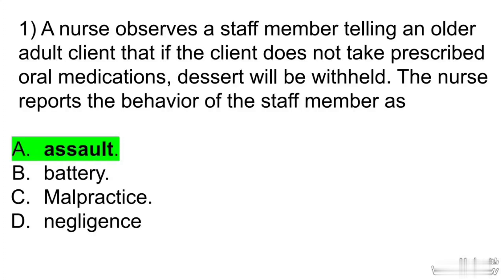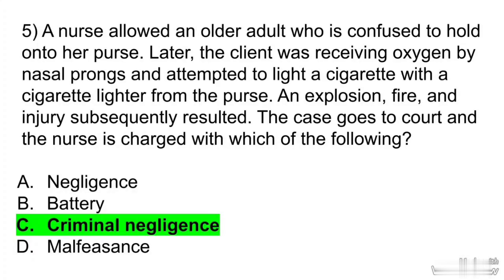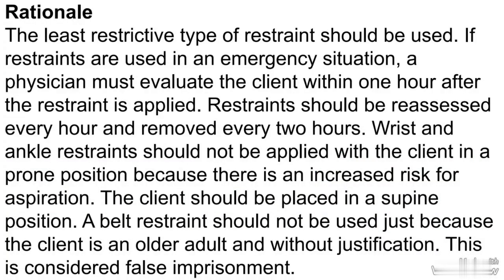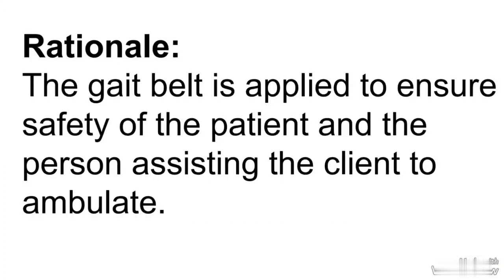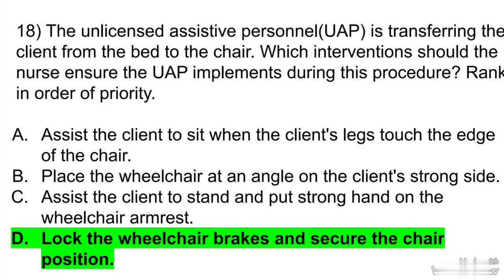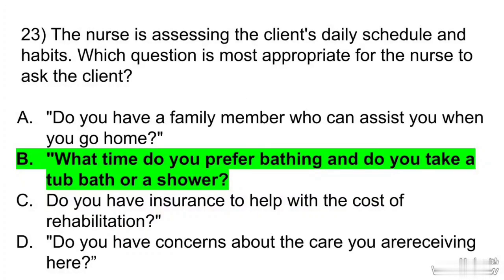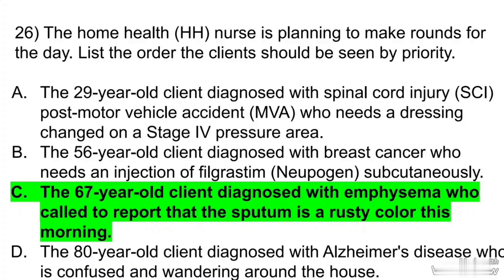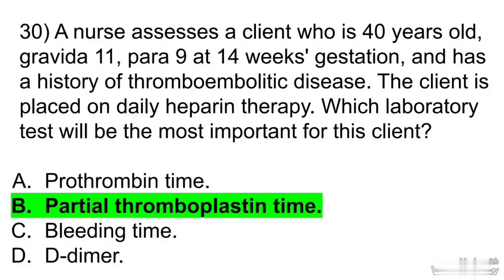SNB EXAM Q&Answers#Nursing Info